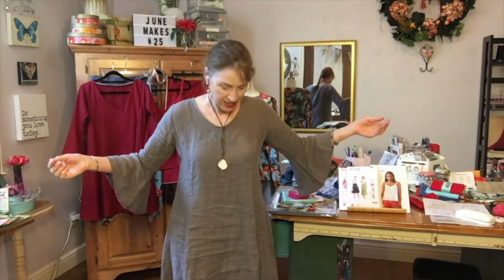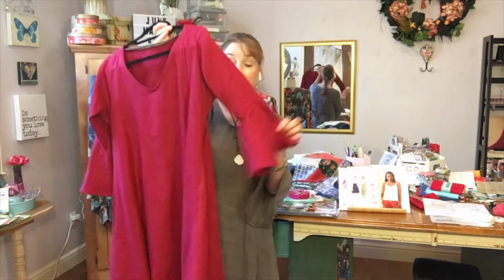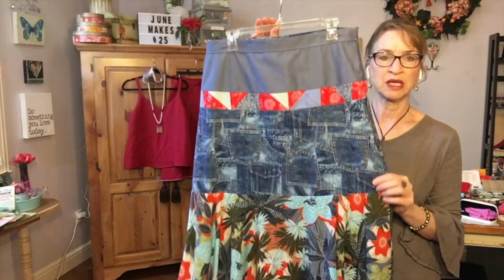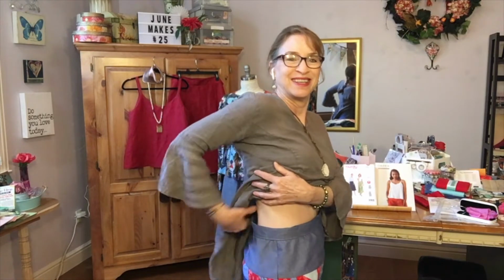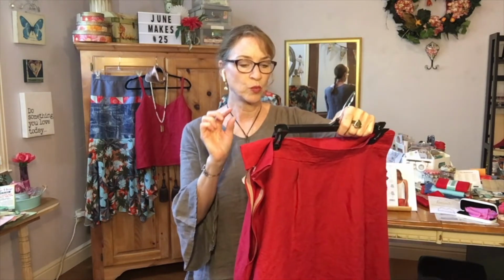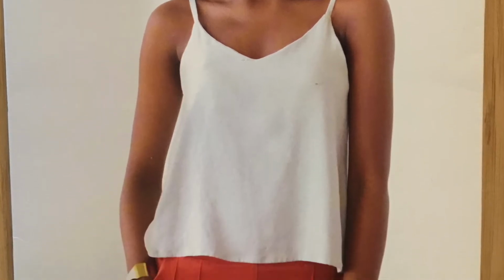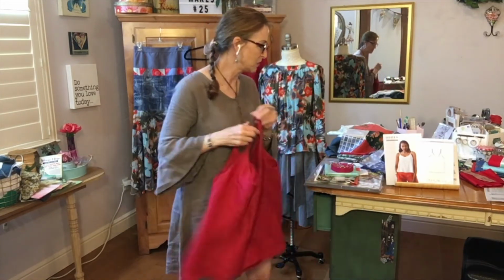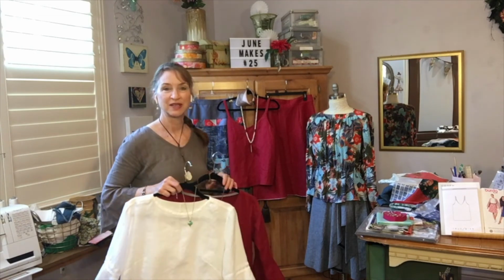Friday Sews, Episode 25: Watermelon & Waistbands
In Episode #25 of this month’s sewing VLOG, I’ve sewn up a mini capsule wardrobe that will carry me through the summer months ahead. Raspberry red is the focal color-of-choice, and I’ve selected a few Burda Style skirt patterns to enhance my wardrobe. The Ogden Cami is always a smart choice and great layering piece to have in your summer closet.

Timestamp Chapters:
  0:00   Intro ~ Heat wave!
  1:15   What I’m wearing: An old linen dress used for self-drafting
             a (free) pattern!
  5:15   Burda Skirt #1 (6142) Boho style with panel and patchwork details
  8:35   Fitted waistline drama!
10:16   Burda Skirt #2 (6247) lightly pleated in 100% linen
15:12   True Bias, Ogden Cami in 100% linen
20:36   My Mini Spring/Summer Capsule
21:04   Wrap Up ~ See you next time in the sewing room!

What I’m wearing:
Self-drafted Tunic-Style Dress with flounce sleeves

Featured Patterns:

True Bias Pattern-
Ogden Camisole

Burda Style 6247 - Semi-fitted skirt with front pleats
Burda Style 6142 - Semi-fitted skirt with two variations

My Fabric Selections: (in order of video presentation)

Self-drafted Dress:
Linen blend, in red
(bought at Joann’s)

Skirt #1
Rayon challis (leftover from my stash)
Quilting cotton, Northcott Studio “Singin the Blues” Collection

Skirt #2 & Camisole
100% Linen, medium weight in raspberry red

Youtube Channel Mentioned:
With Wendy “How I Make Patterns with My Clothes”

***All links and information are provided as reference points and professional courtesy; I receive zero compensation for consumer links.

Creative Common License
Artist: Scott Holmes